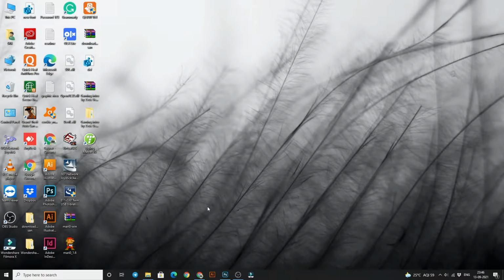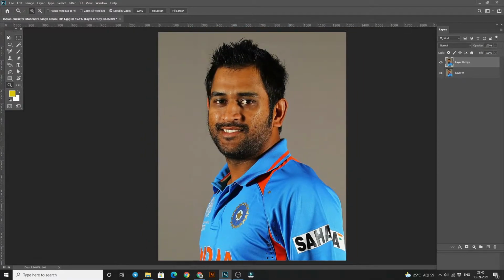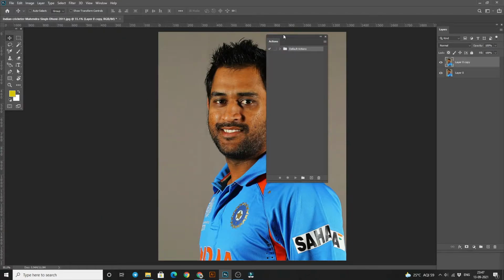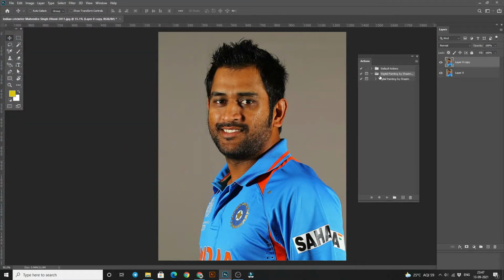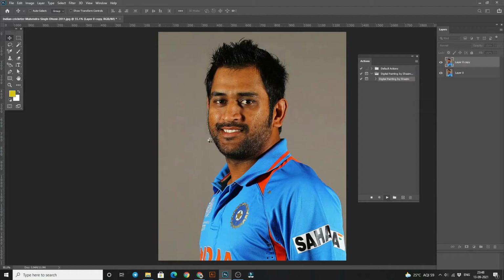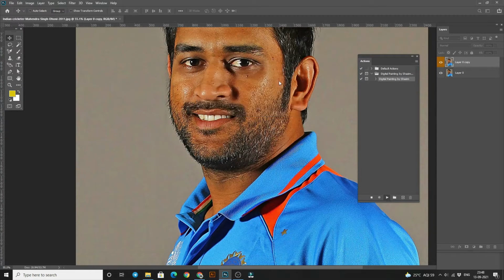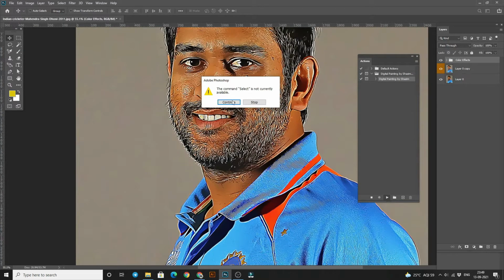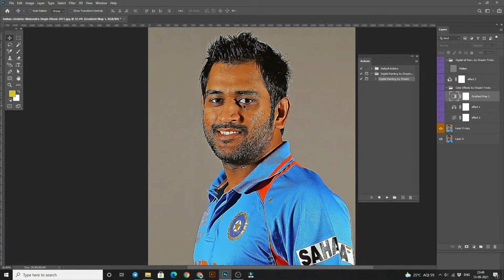Oil Painting Effect In Photoshop | Digital Painting Tutorial Photoshop | GauravGraphics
Hi There , It's Gaurav Raikwar Owner Of Gaurav Graphics Channel , I Am Going To Help You Create A Variety Of Designes .It  Will Also Give Tips For Graphic Designers, If You Are Watching My Videos , Don't Forget To Share Your Experience Regarding This .

Here Is The Link Of Photoshop Action

                         💐THANKYOU 4 WATCHING💐